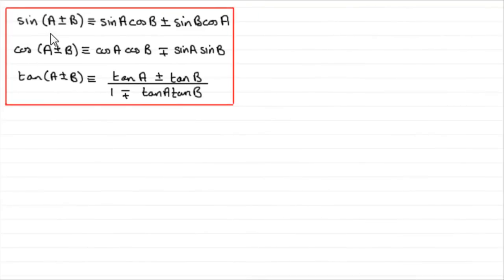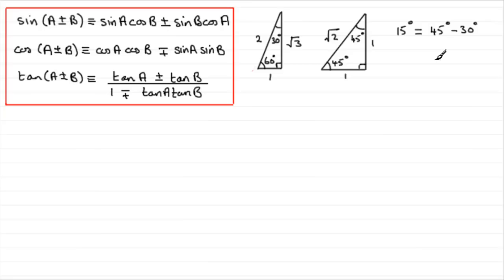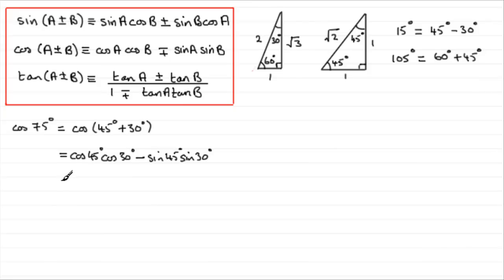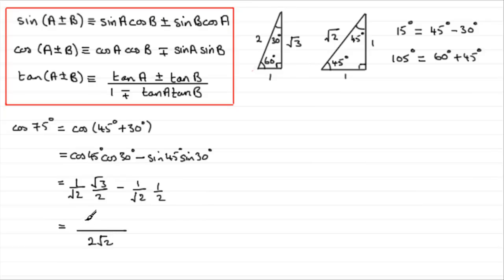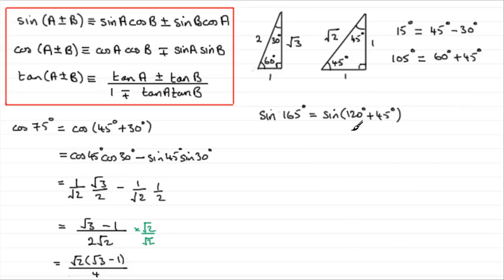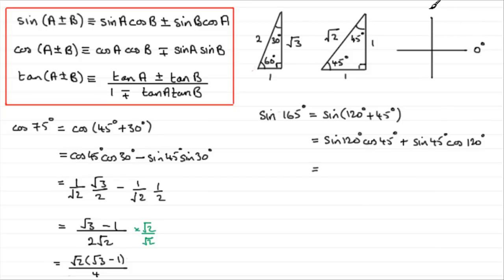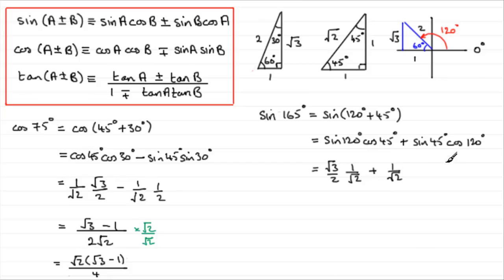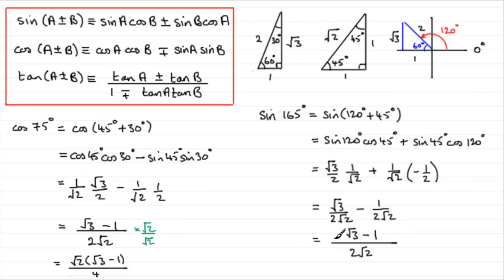Trigonometry - Finding exact trig ratios using addition formula : ExamSolutions